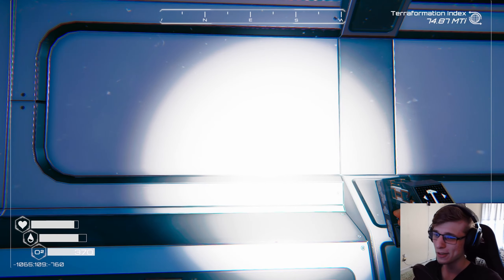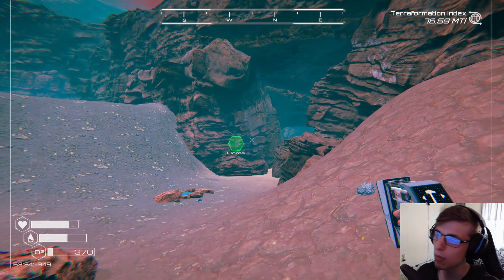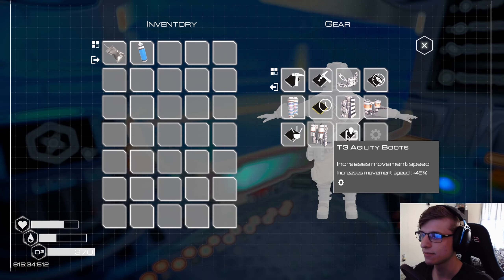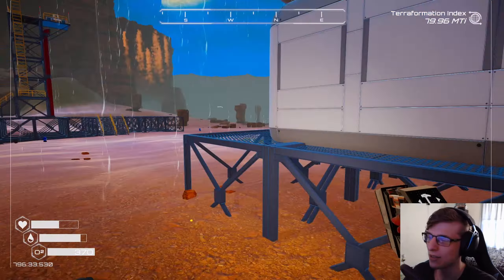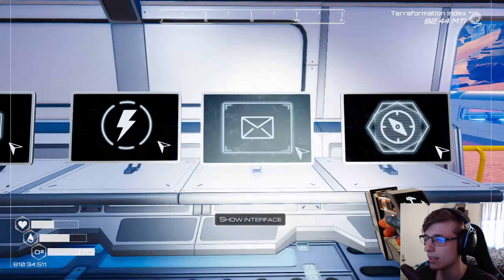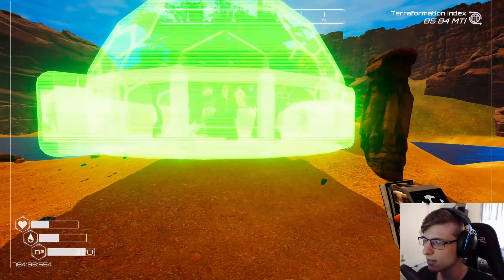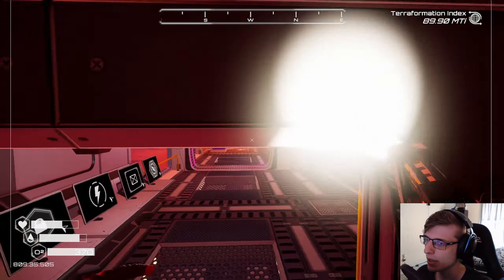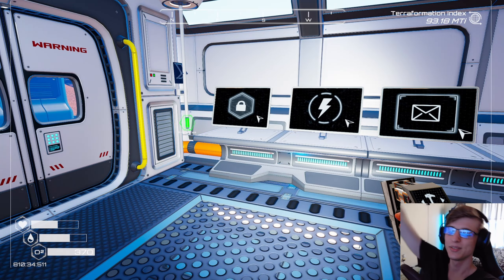A TREE BIODOME! | The Planet Crafter Pt17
We need more plants on this damn planet.